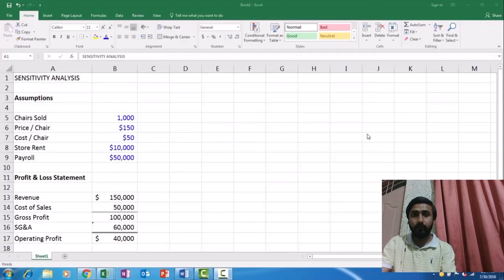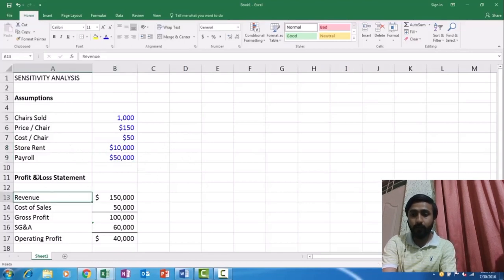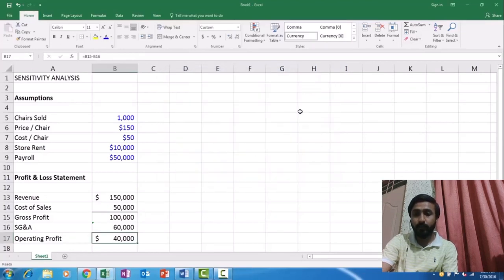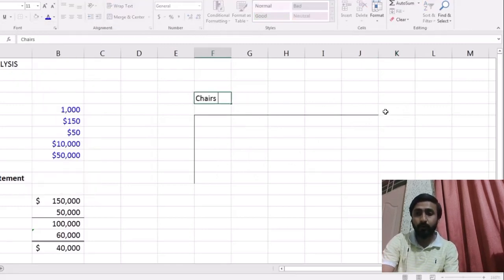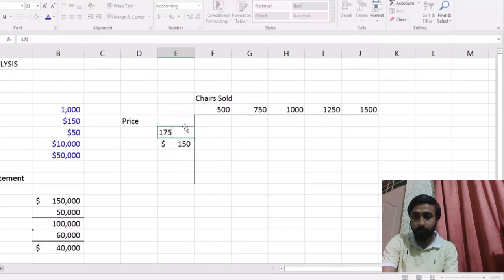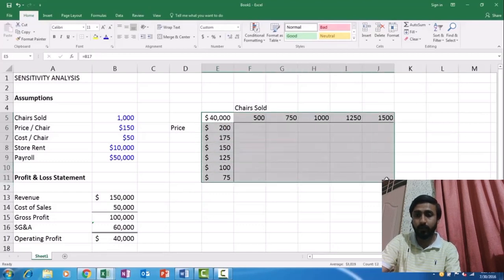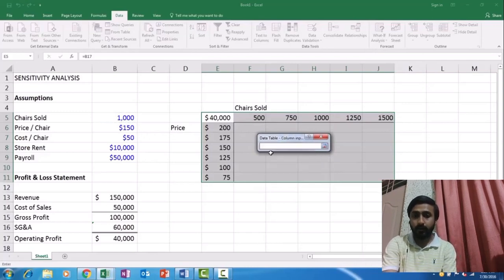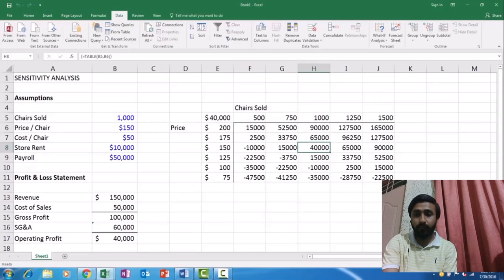sensitivity analysis in Microsoft Excel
Briefly Explanation  Sensitivity analysis in Microsoft Excel